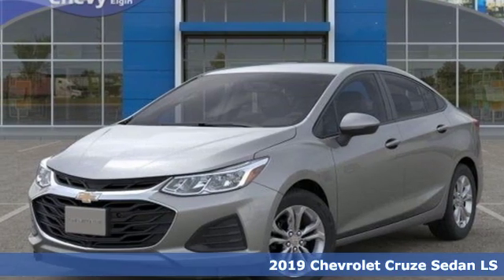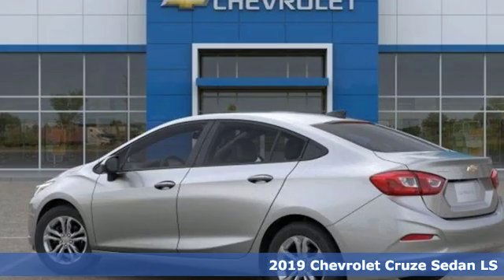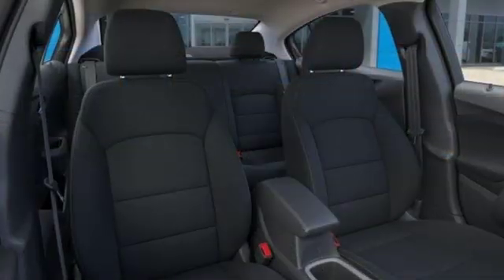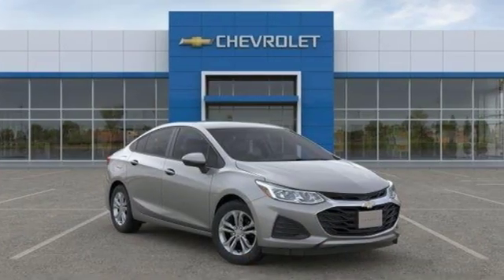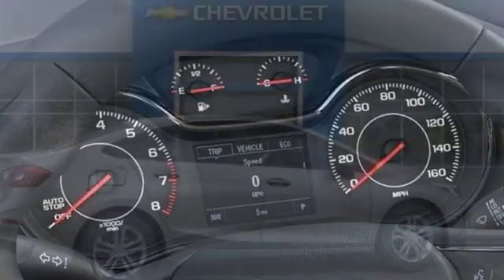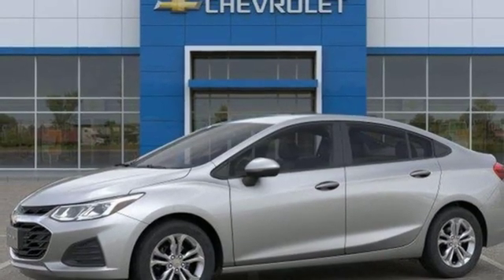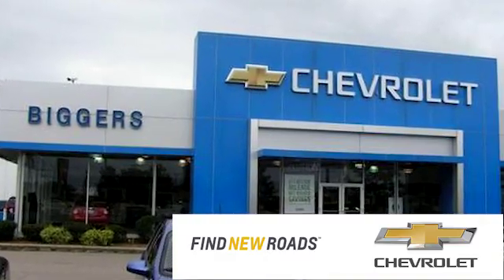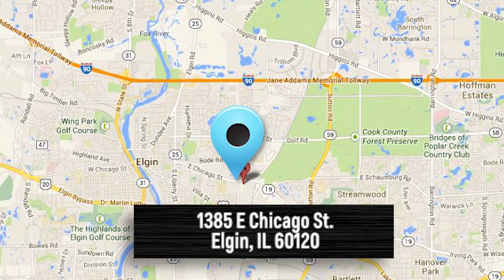New 2019 Chevrolet Cruze Elgin IL Streamwood, IL #2190079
Year: 2019
Make: Chevrolet
Model: Cruze
Trim: LS
Engine: 4 Cyl. 1.4L
Transmission: Automatic
Color: Silver Ice Metallic
Interior: Jet Black
Stock #: 2190079
VIN: 1G1BC5SM0K7138783
Silver Ice Metallic 2019 Chevrolet Cruze LS FWD 6-Speed Automatic 1.4L 4-Cylinder Turbo DOHC CVVTRecent Arrival! 28/38 City/Highway MPG Price includes: $1,500 - General Motors Consumer Cash Program. Exp. 01/31/2019, $750 - GM Down Payment Assistance Program. Exp. 01/31/2019

Address:
1385 East Chicago Street